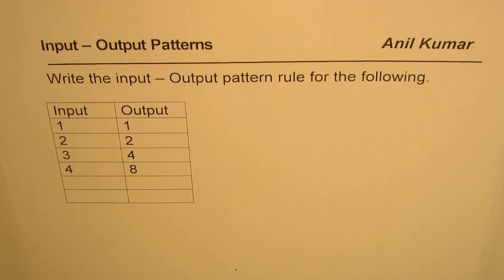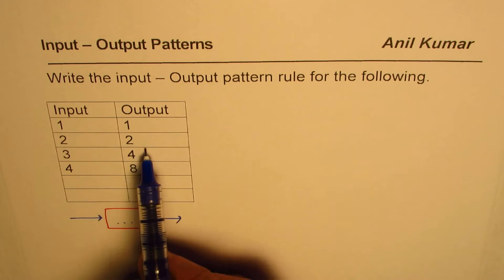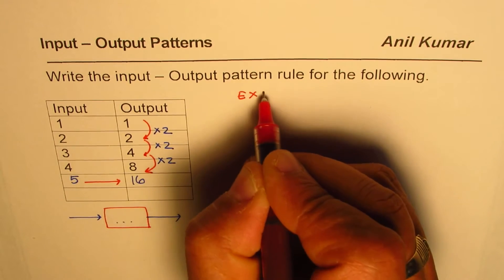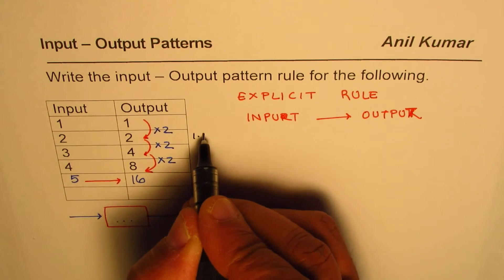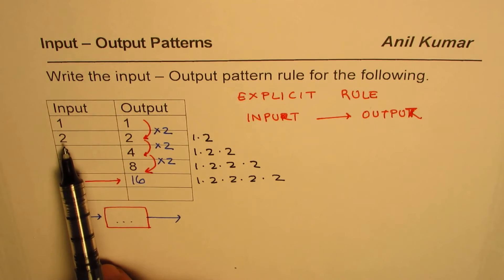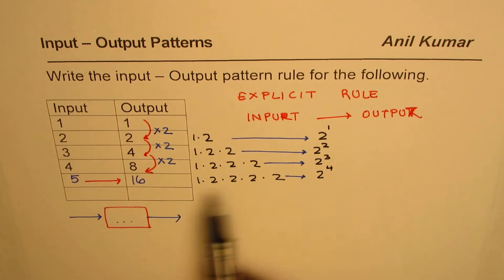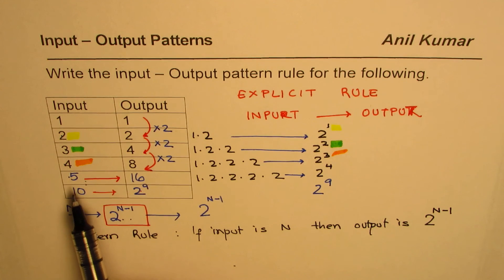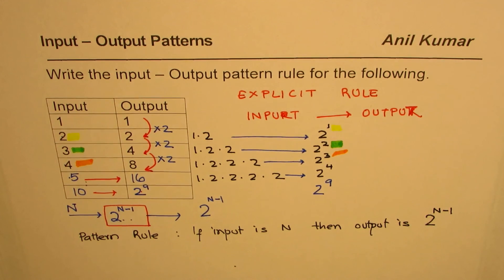NonLinear Input Output Pattern Rule with Exponents of 2